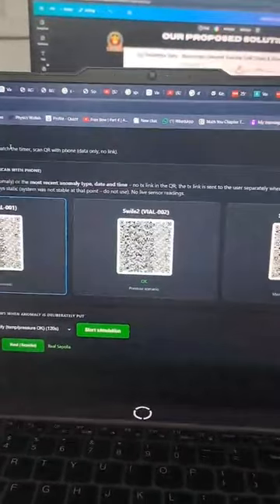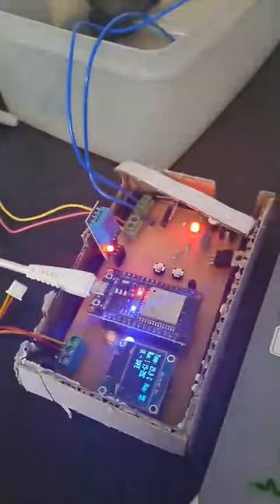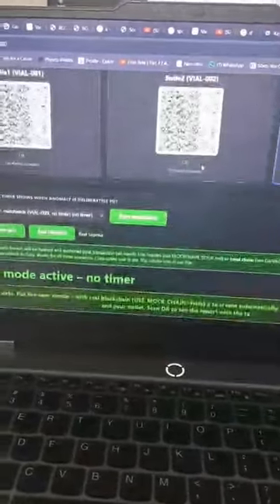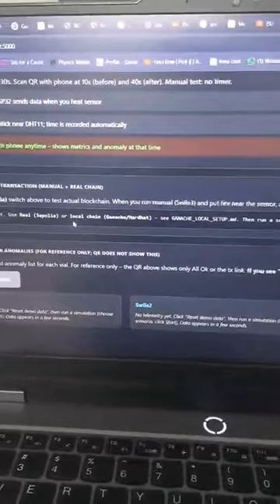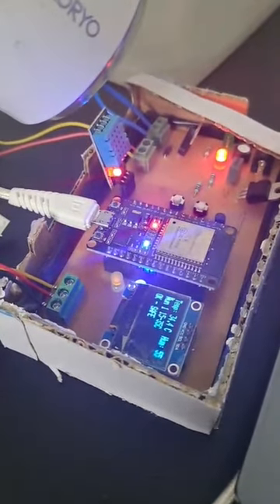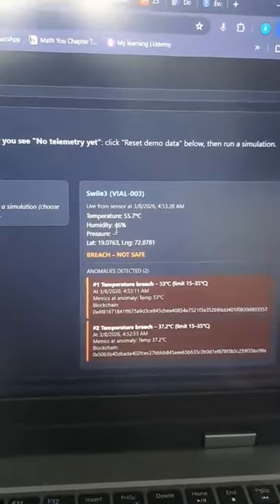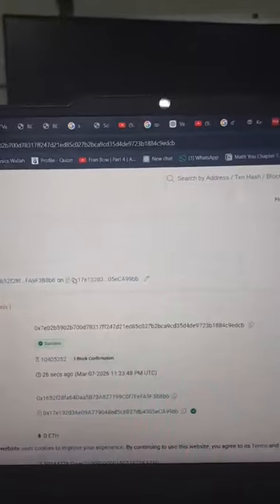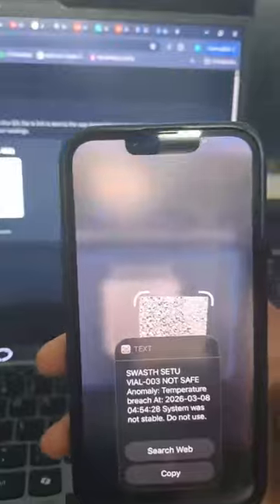Swasthya Setu Demo India Innovates, Team Code Of Duty